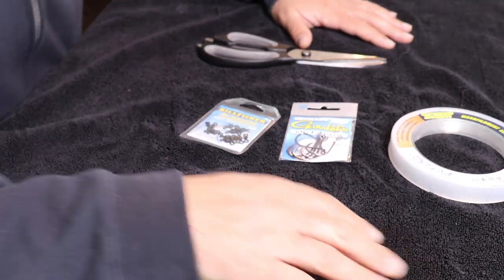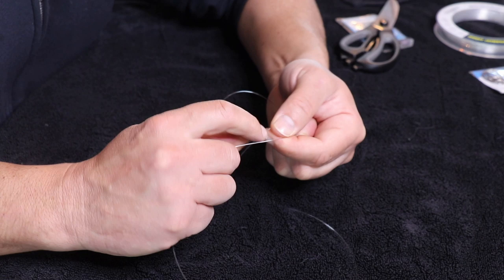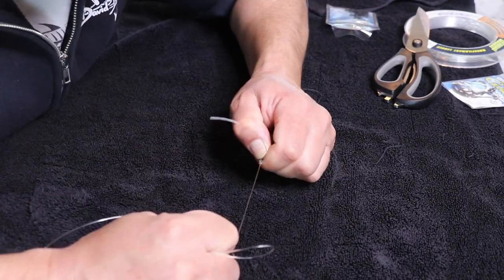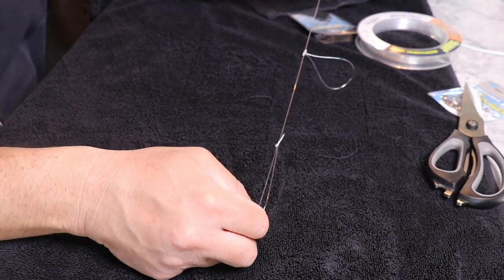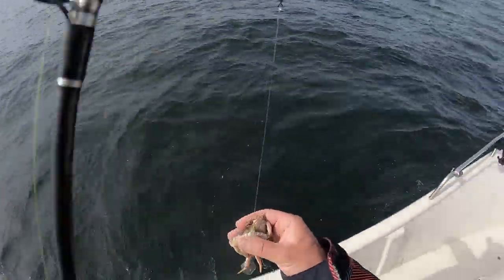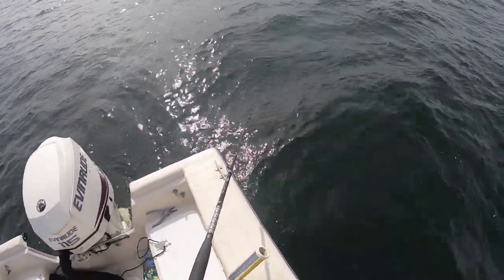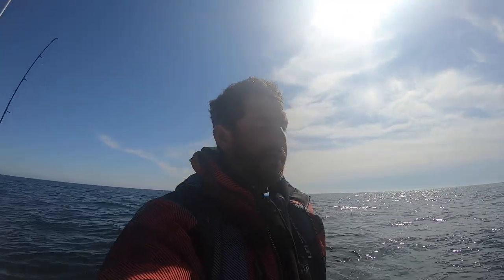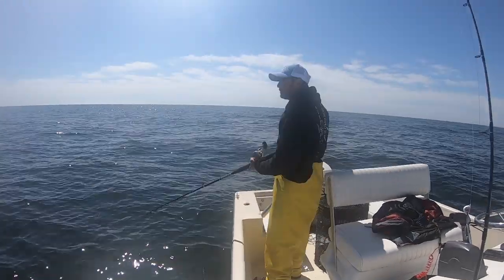What A Difference a Day Makes!! Catch n Cook Tog Poppers!!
Although the day prior (and the video prior) was just stellar. today found difficult fishing.

We eek out enough keepers for a meal. We try out a recipe of TOG POPPERS that I found in a recent "On the Water" magazine.

I also show you our tog rig that has led to very successful tog fishing on our REAPER boats.

The 43 Ocean should be in shortly